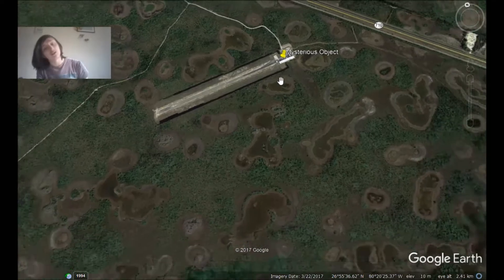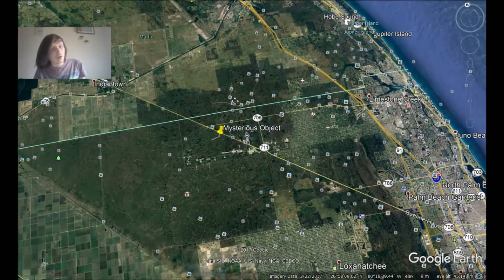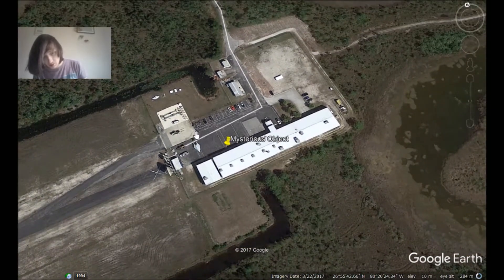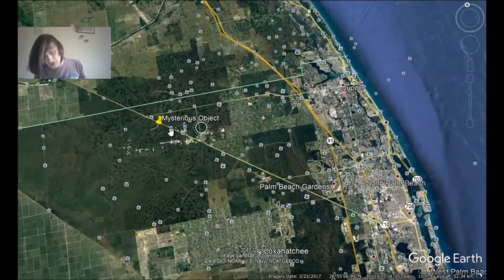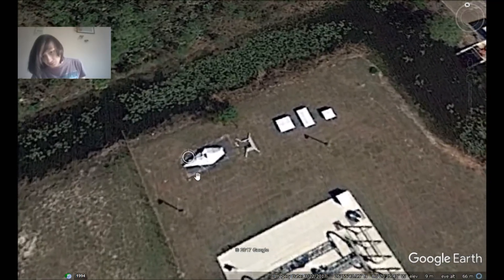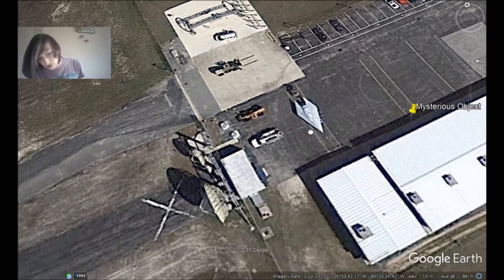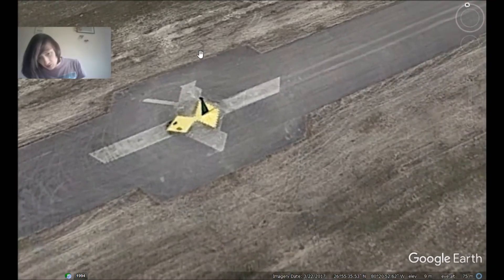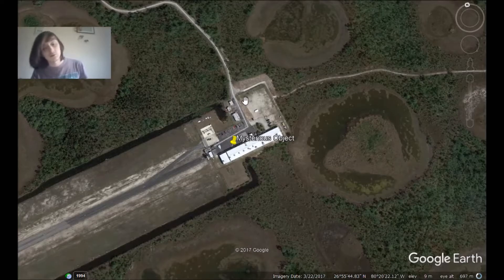Mysterious Object(S) FOUND at a makeshift Airport!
Google Earth Pro, Object in question Coordinates:-   Lat -  26°55'42.14"N  , Lon -  80°20'23.60"W
Don't you find it rather unusual to find this at a makeshift Airport, doesn't seem to be overly militarised as well. Possible ET reversed engineered craft.
Thanks to Tyler from SecureTeam(10)  for making a video about this.

I have failed to mention and see that there is TWO radio dishes, one smaller one next to the bigger one that I saw.

Possibly TWO craft being tested and reversed engineered at this place in Florida USA.

- Be a part of the International/Global Effort to bring about true Disclosure ASAP.